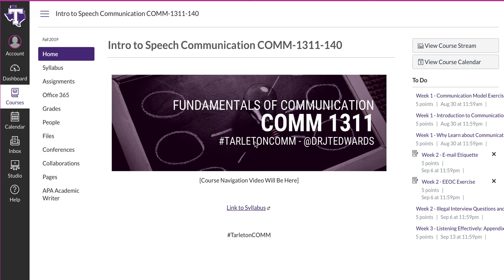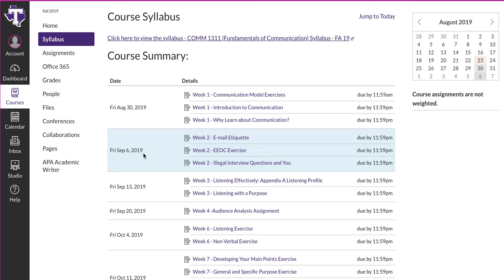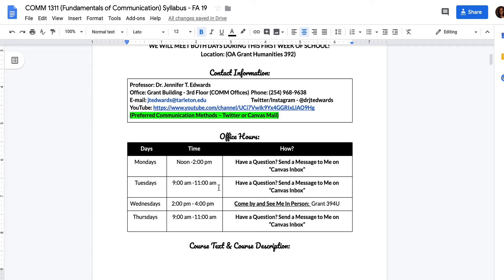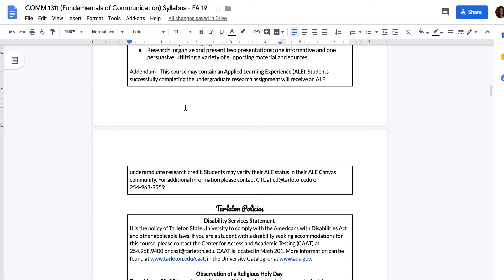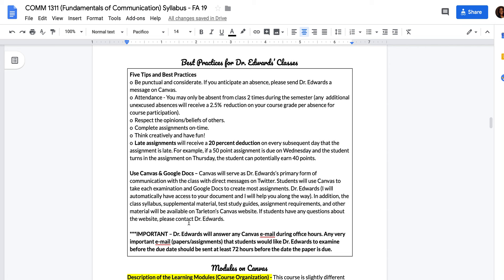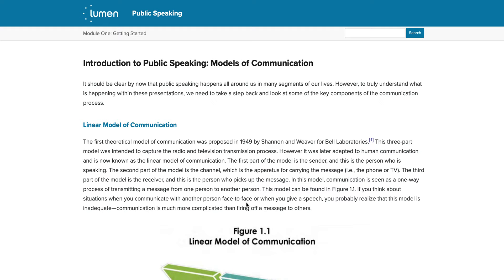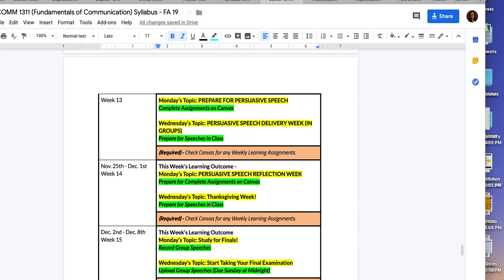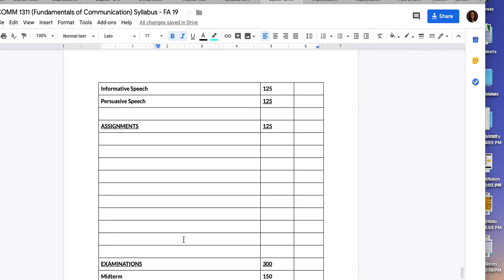Fundamentals of Speech - COMM 1311 (Course Navigation Video)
Here's our course navigation video!

About Dr. Jennifer T. Edwards - She is a Professor of Communication and former Assistant Vice-President for Student Success and Multicultural Initiatives at Tarleton State University in the Texas A&M University System. She loves teaching graduate and undergraduate students and engaging these students in high impact practices such as research, study abroad, study away, and free online trainings. She is the 2012 recipient of the Tarleton State University Jack and Louise Arthur Award for Excellence in Teaching, 2011 recipient of the Tarleton State University Barry B. Thompson Award for Excellence in Service Award, and two of Texas A&M University System Student Recognition Awards for Teaching Excellence in 2011 and 2012. Edwards also serves at the executive director of the Texas Social Media Research Institute (a social media initiative based at Tarleton State University).

On a state level, she serves as a Faculty Fellow for the Association of American Colleges and Universities - Liberal Education and America’s Promise in Texas. On a national level, she serves as a Social Sciences Councilor with the Council on Undergraduate Research. Edwards has published over 30 articles and presented over 50 conference presentations.

Edwards contributed over 50 publications and presentations in the communication and higher education research fields. She enjoys engaging students from all backgrounds in high-impact learning experiences (especially undergraduate research) in the classroom and the Texas Social Media Research Institute.

Jennifer is also a consultant for Texas businesses and non-profit organizations for the areas of millennial recruitment and retention, social media outreach and engagement, and higher education retention.

Become a fan of Facebook!